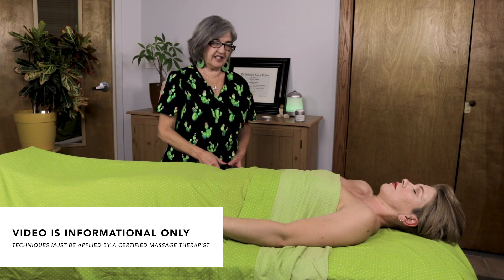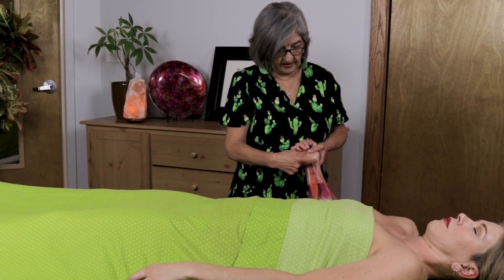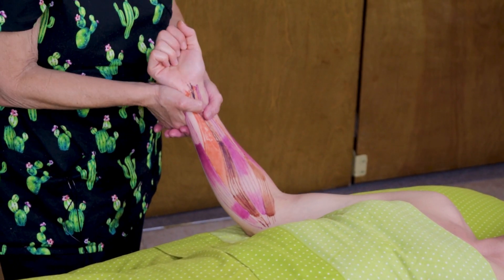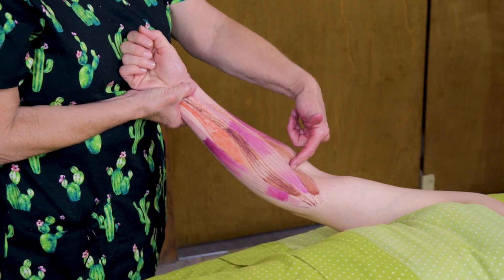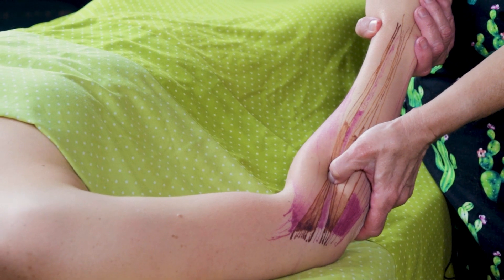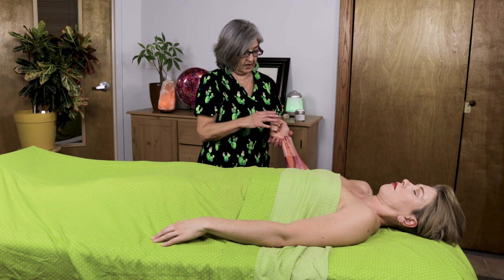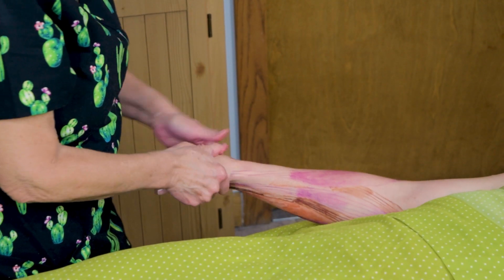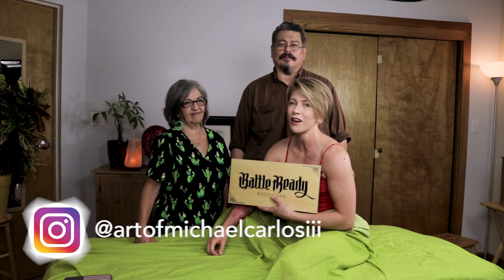Forearm Anatomy: Help Relieve Carpal Tunnel Syndrome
Carpal tunnel syndrome is more prevalent among assembly line workers than people who do data entry or work at a computer. It also affects gamers, musicians, golfers, tennis players, waiters, and massage therapists. There are 9 tendons that go through the carpal tunnel: the flexor pollicis longus, 4 flexor digitorum profundus, and 4 flexor digitorum superficialis. I did not have all the muscles drawn since I just wanted to highlight some of the main ones and give you an idea how intricate the forearms are, I hope you will start using some of the techniques and that they help you in your massage therapy practice.

**These videos are informational only. Techniques must be applied by certified professional massage therapist.**

Natural Jade Stone Gua sha Massage Tool

►Music
You Will Know
By: Text Me Records / Leviathe

►Video Production:
Caryl Barquin

►Artist:
Michael Carlos III
FaceBook and Instagram @artofmichaelcarlosiii

►Massage Assistant:
Angel Yaklin, LMT